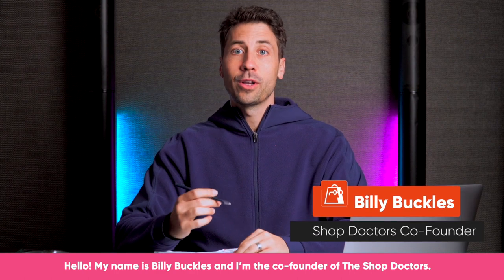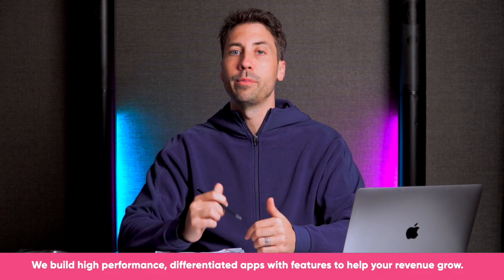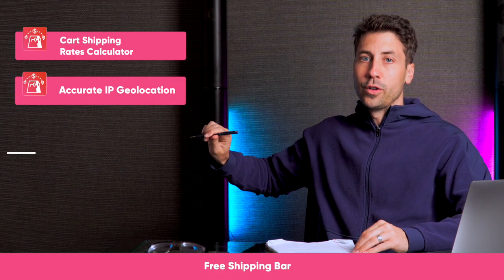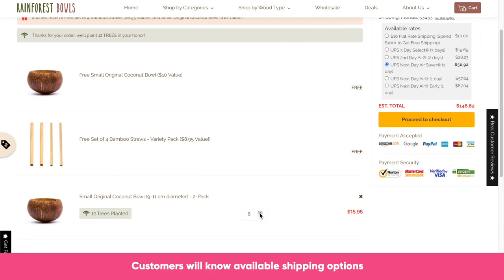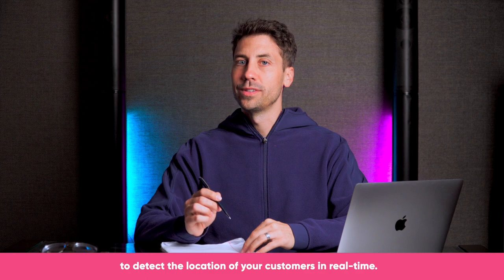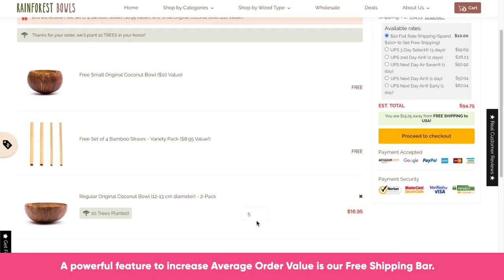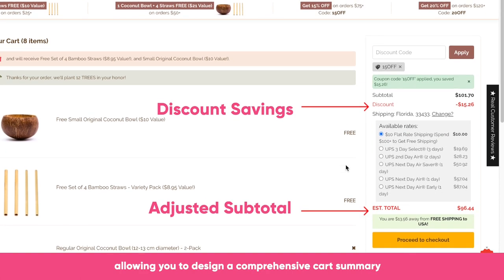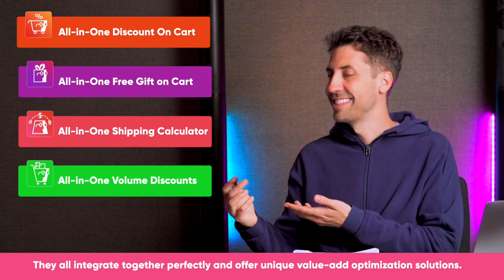Shipping Calculator Short intro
This video is about Shipping Calculator Short intro